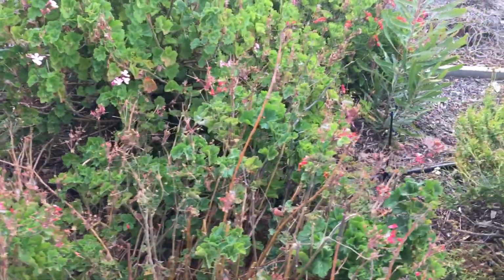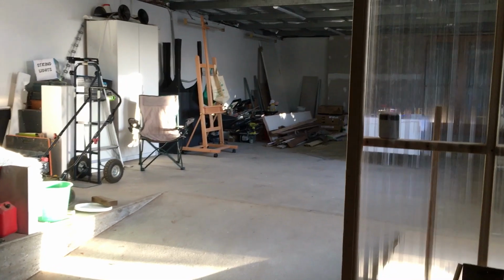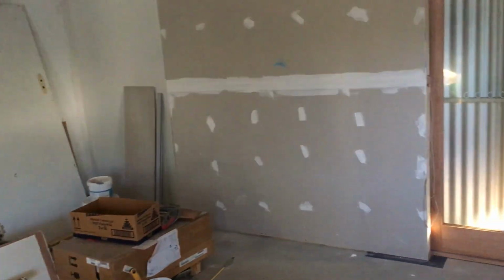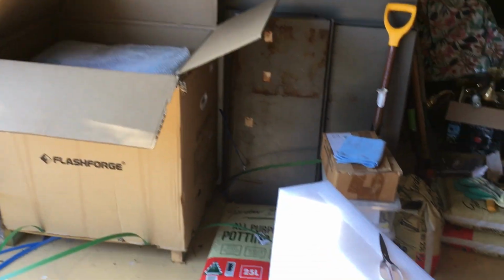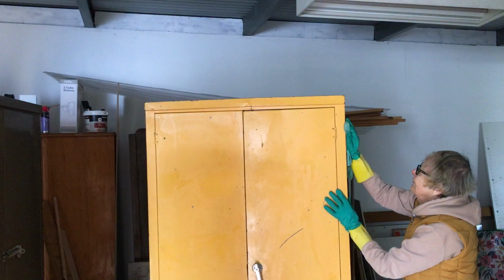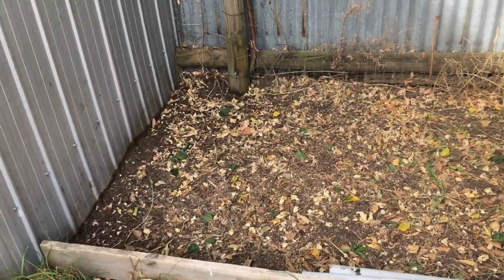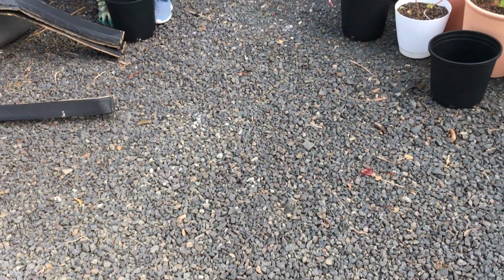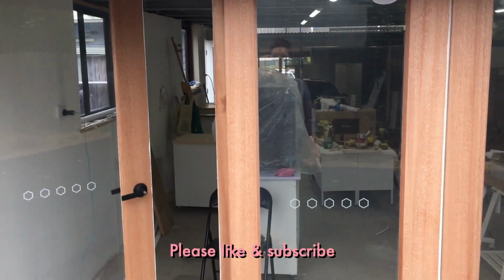E3 S2 Watch this space